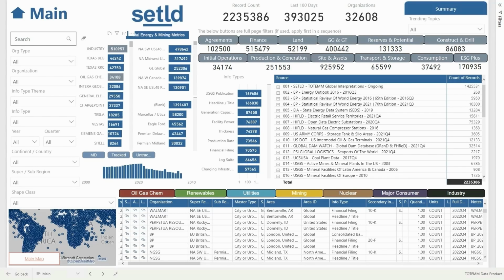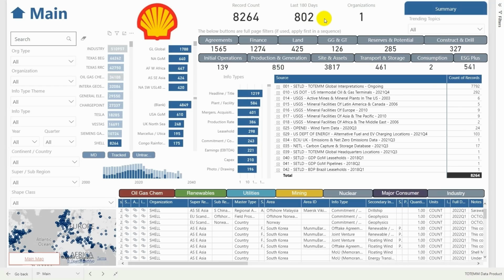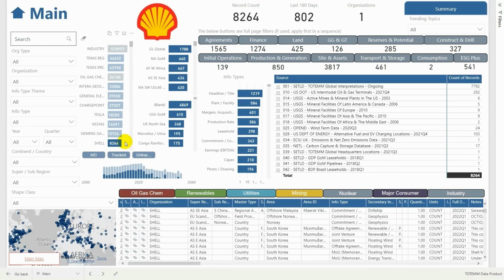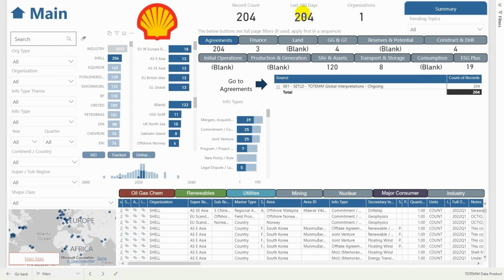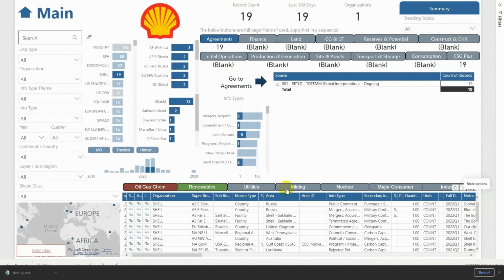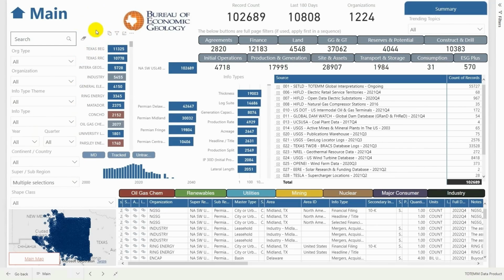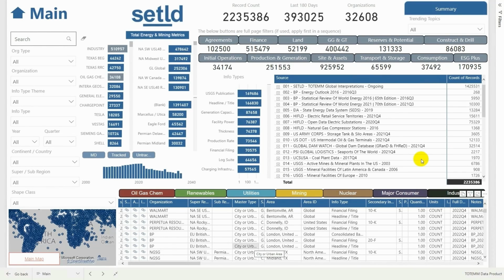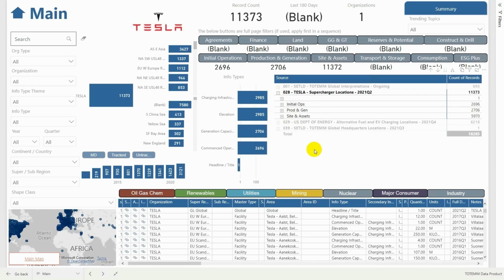setld TOTEMM - Power BI Tutorial - 01 Main